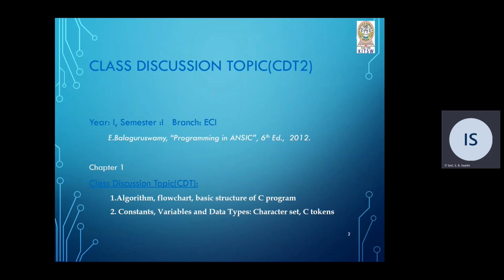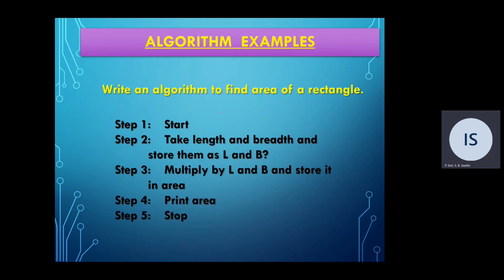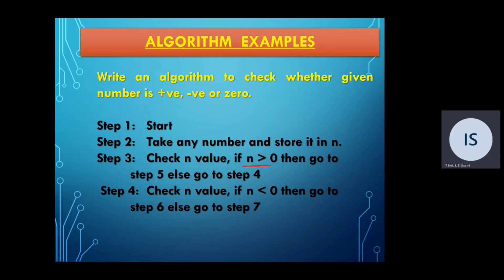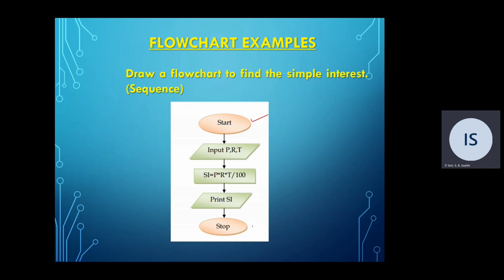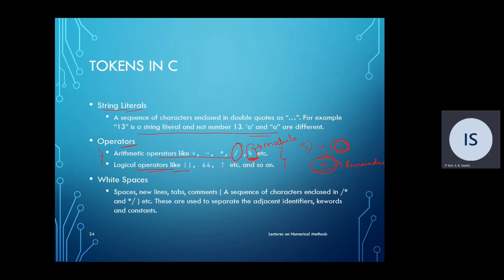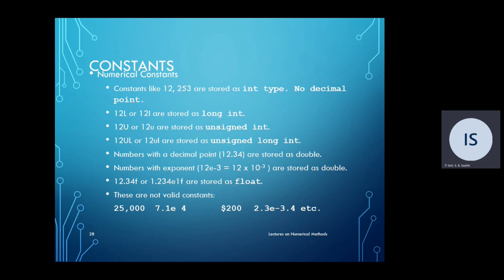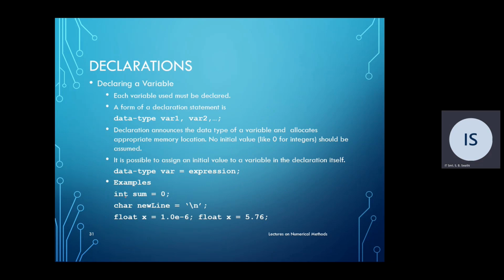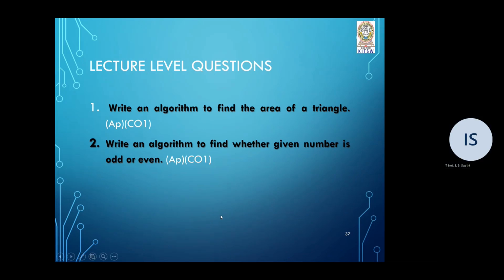PPSC CDT2 Algorithms and Flowchart